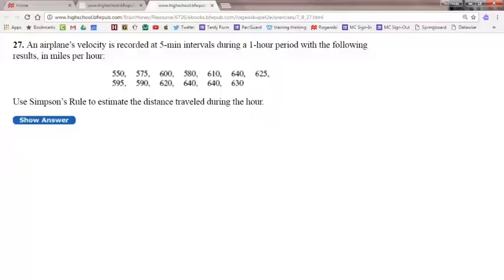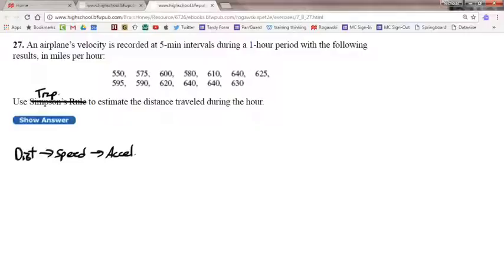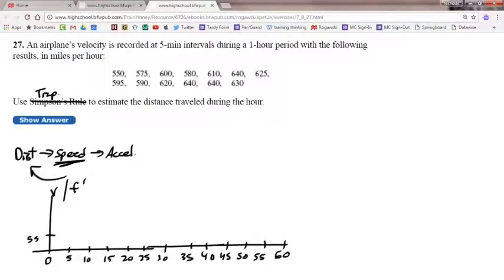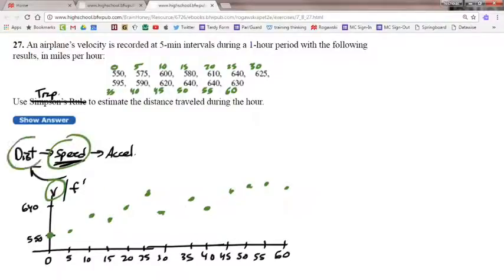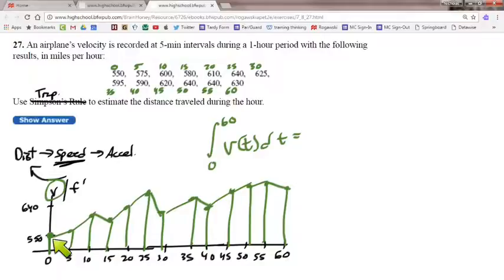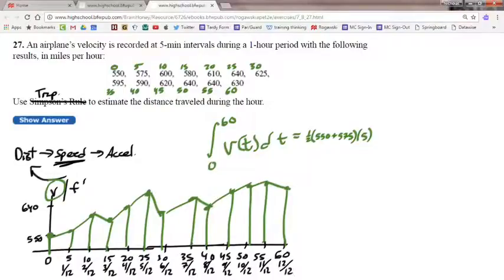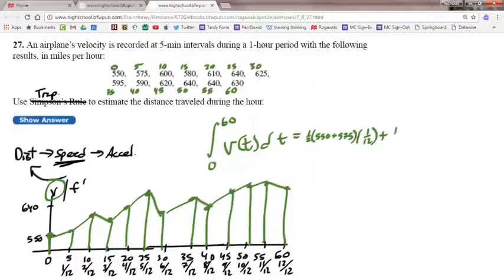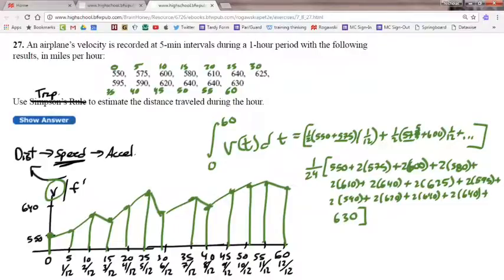#27 Trapezoidal sum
How do you find the approximate distance with the trapezoidal sum?